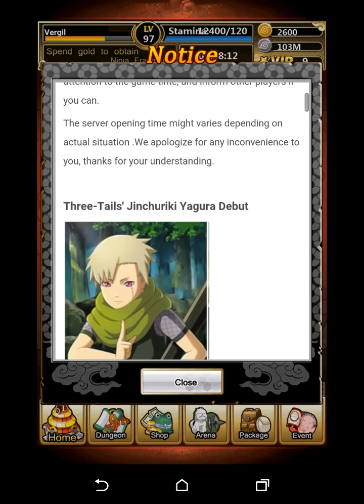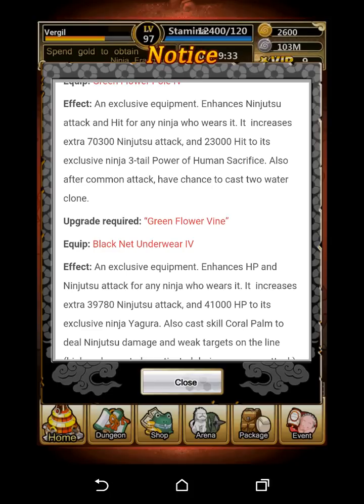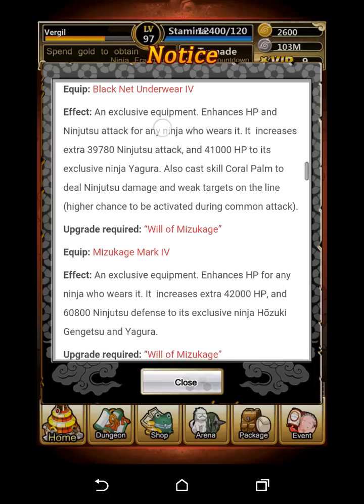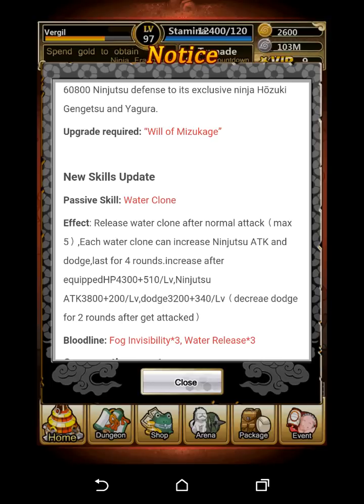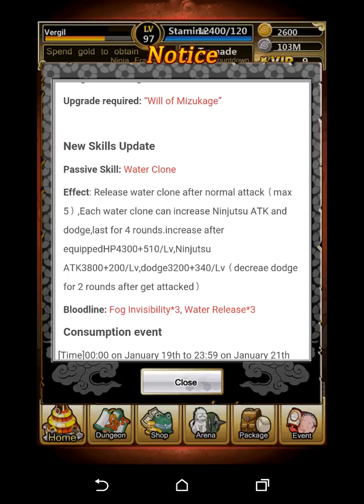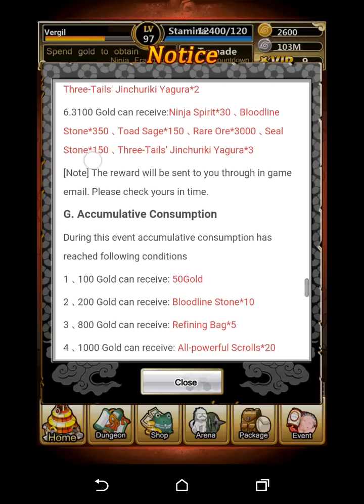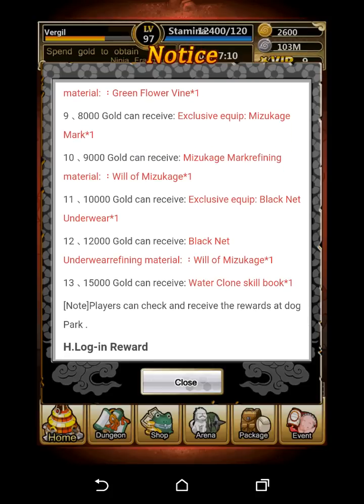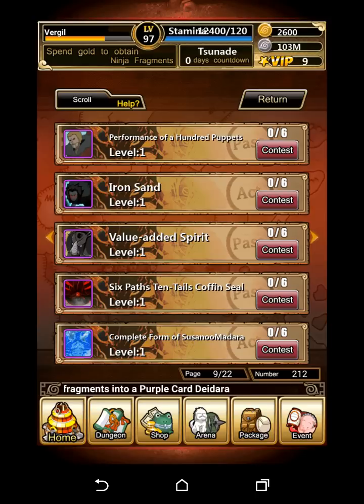Yagura the third mizukage Event